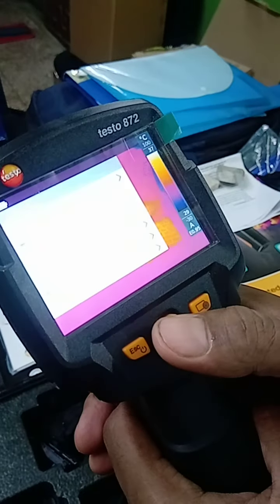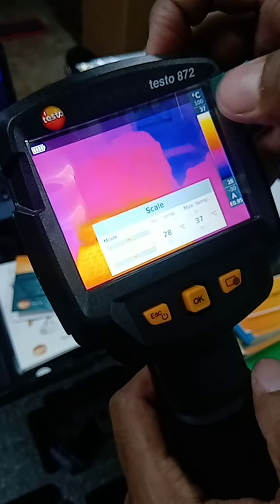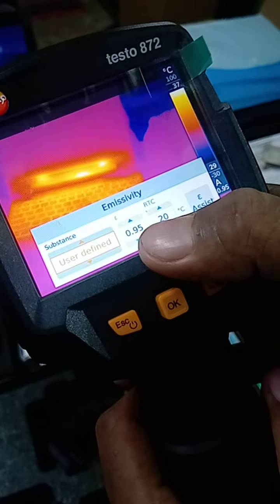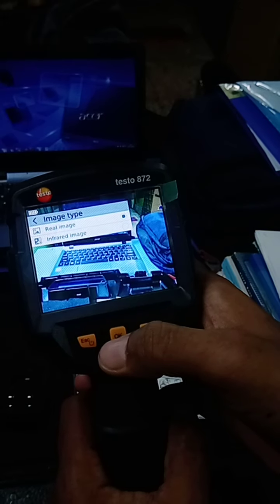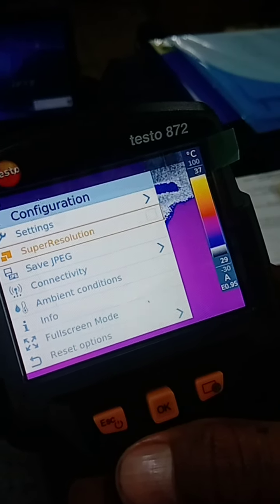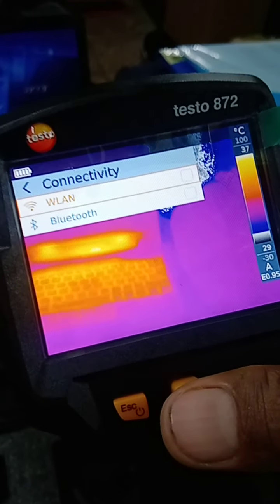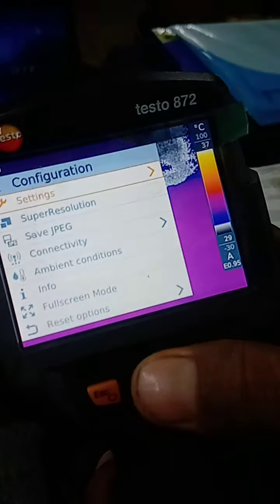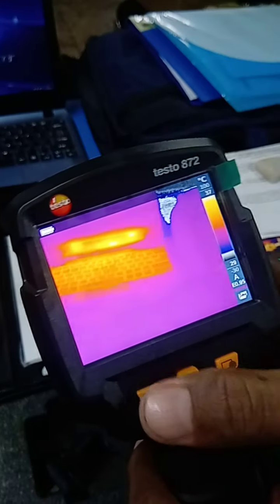Testo 872 Thermal Imager Part 2